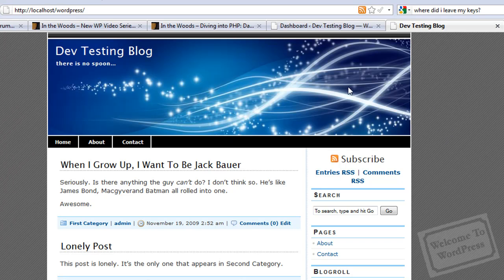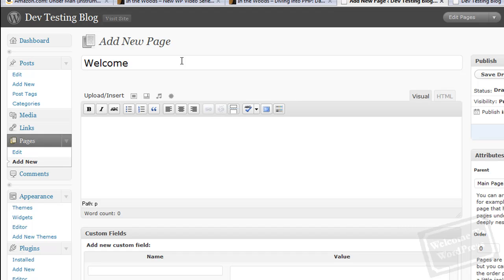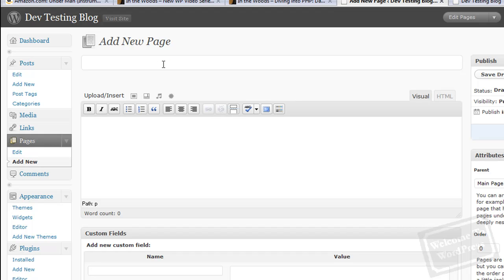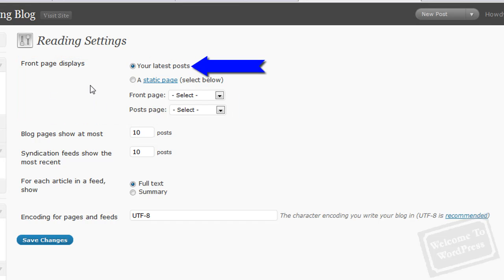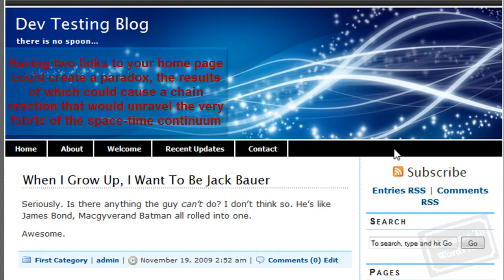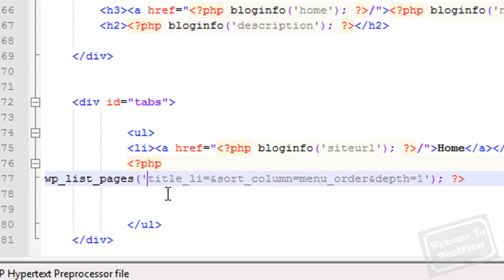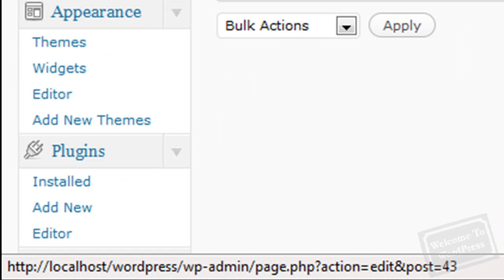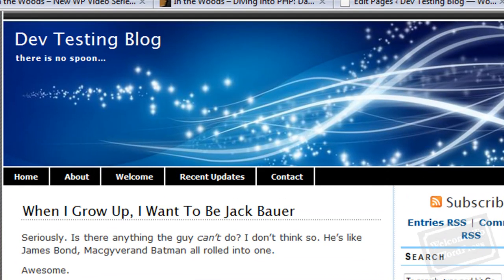Static Home Page.mp4